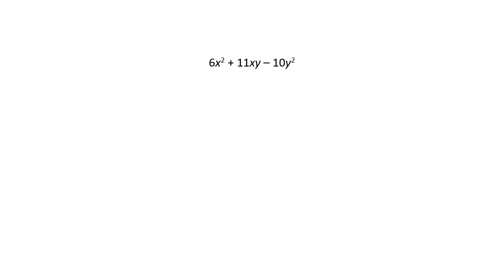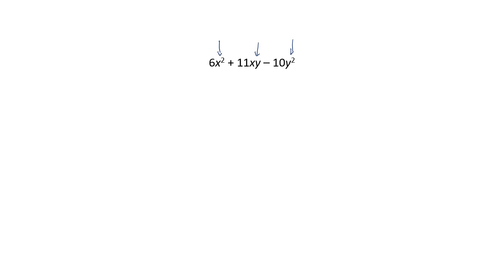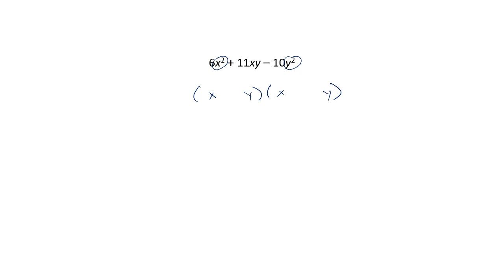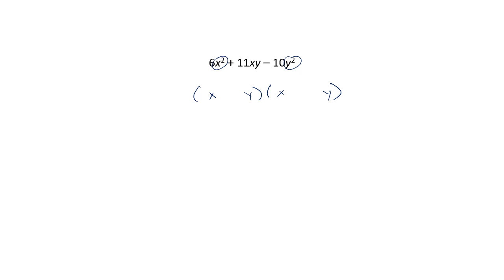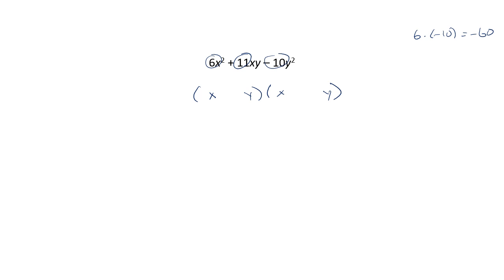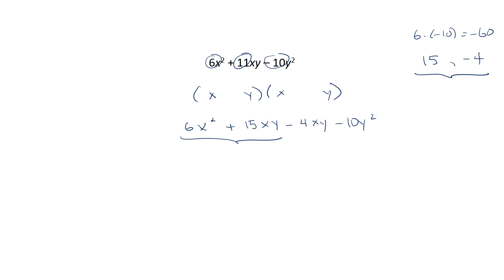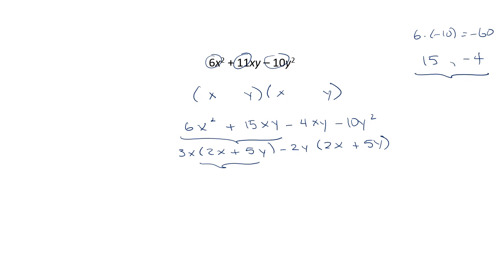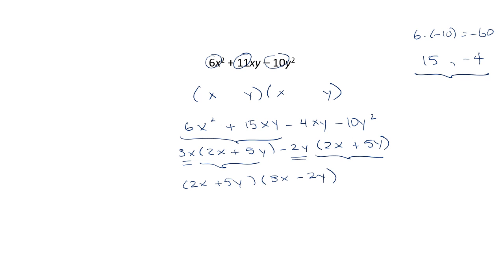Common.QuadraticWithTwoVariables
Factoring a polynomial of the form ax^2 + bxy + cy^2.